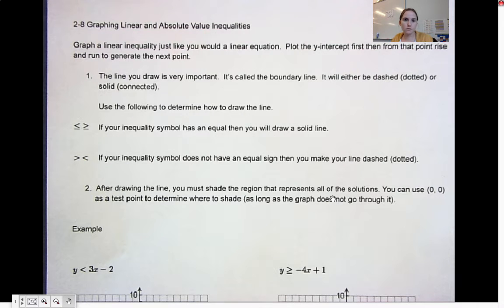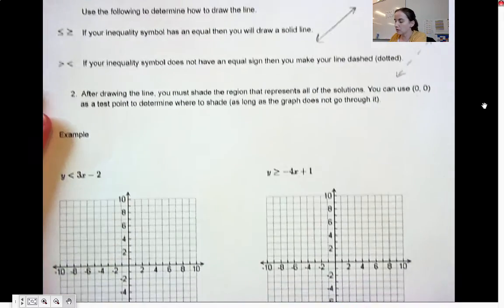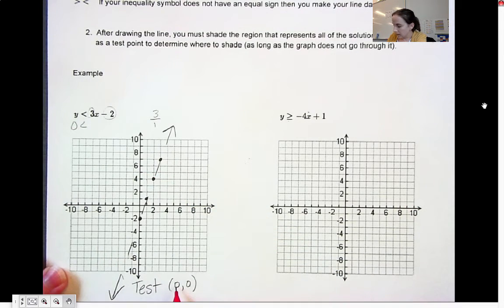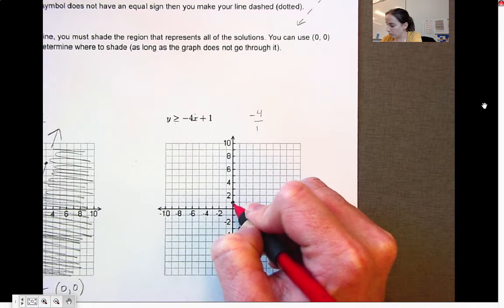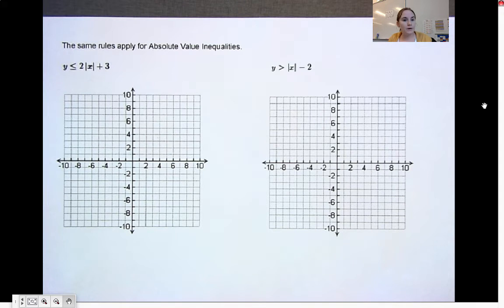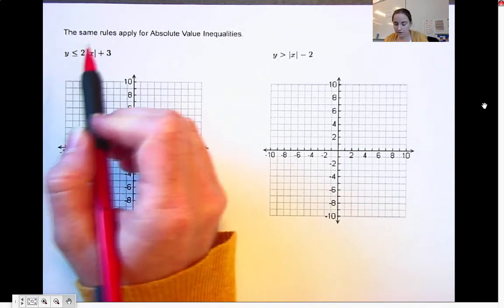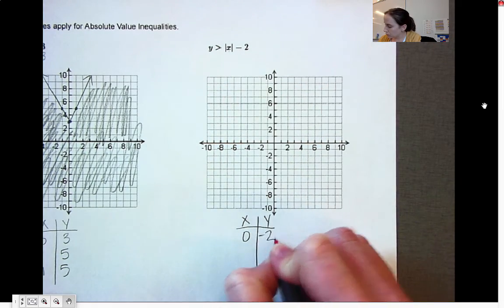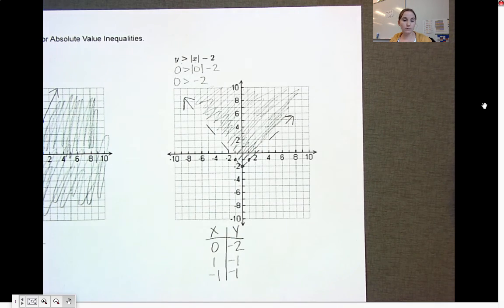2-8 Graphing Linear and Absolute Value Inequalities